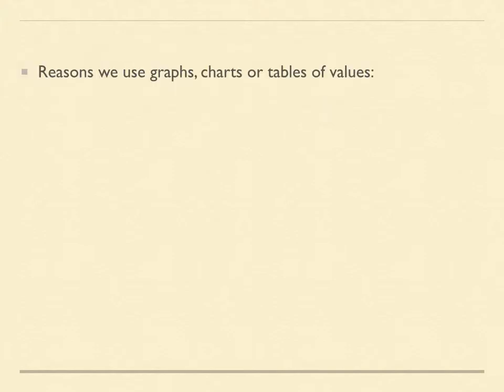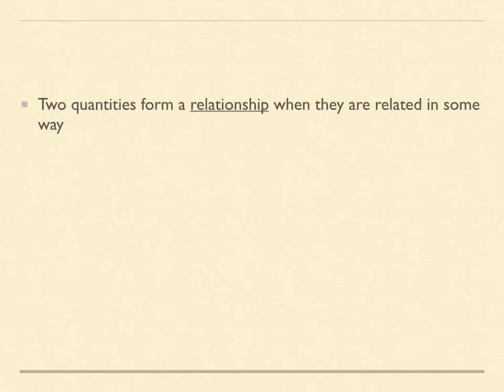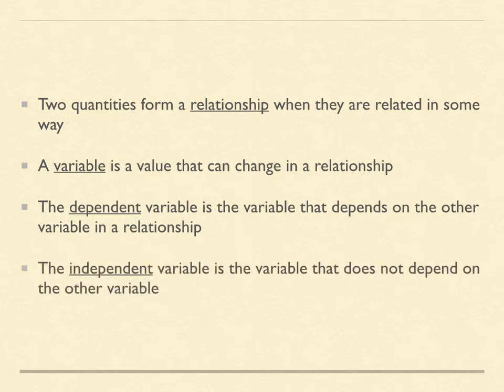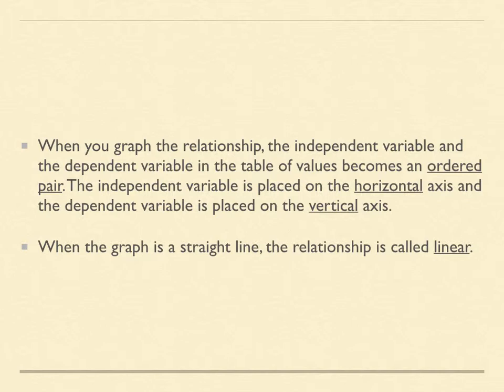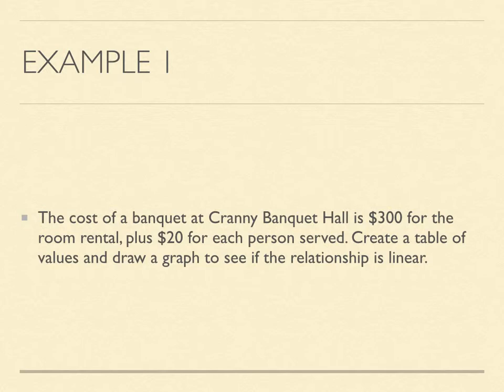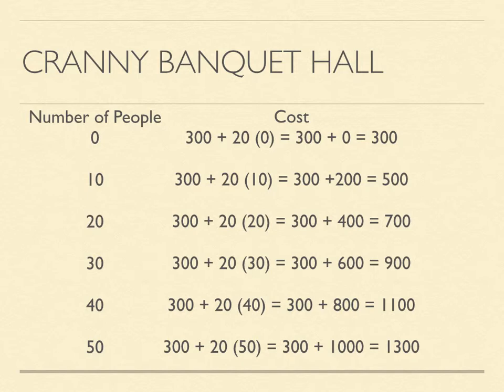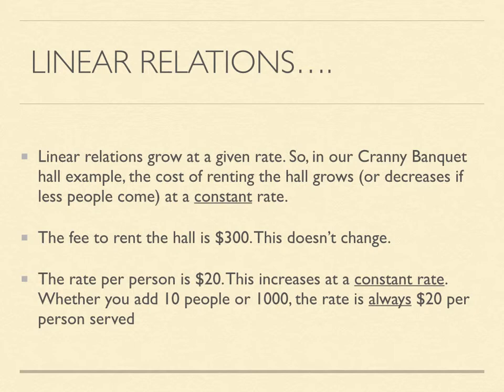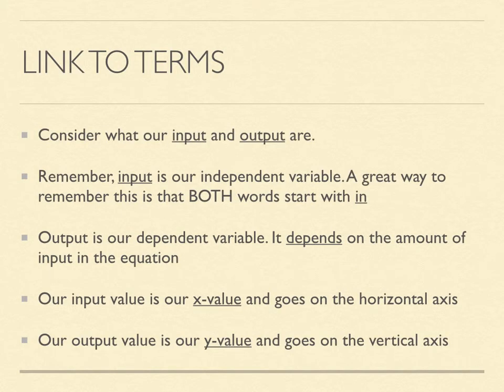Tables of Values, Patterns and Graphs - Algebra and Patterning